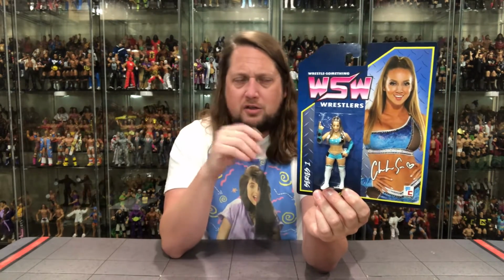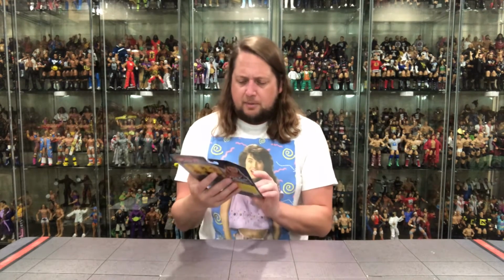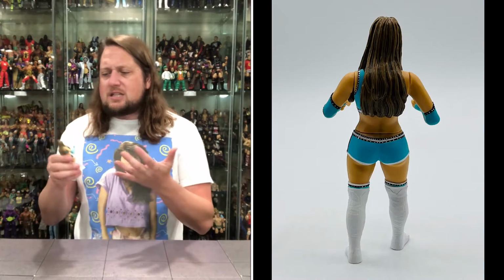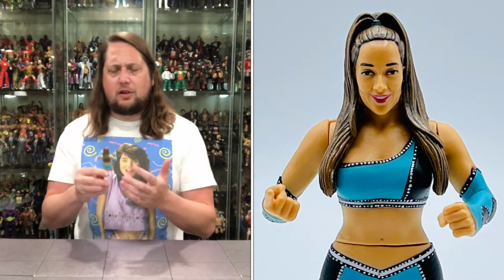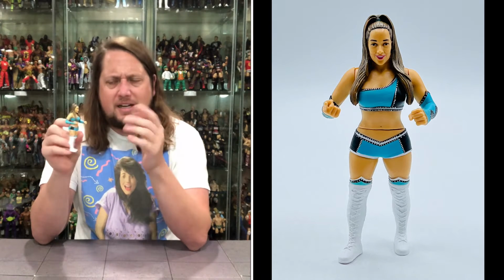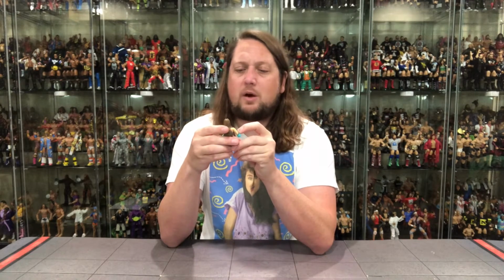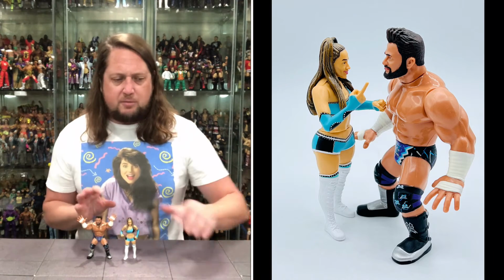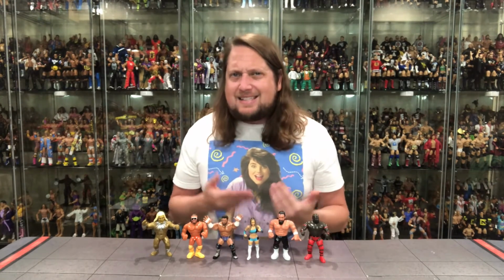Chelsea Green WSW Unboxing & Review!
Chelsea Green WSW Retro Unboxing & Review!

For All Your Action Figure Needs and to Support the Chanel Use Entertainment Earth!